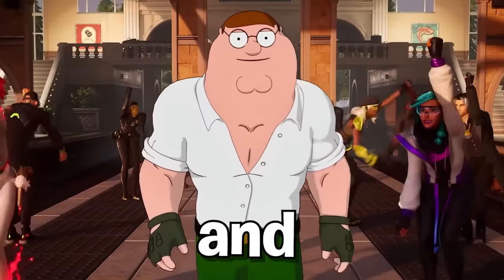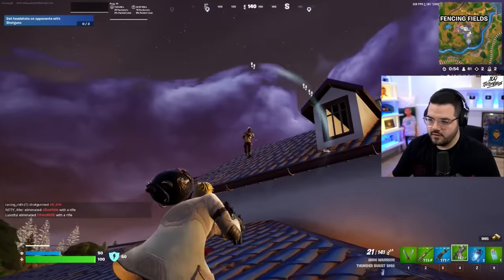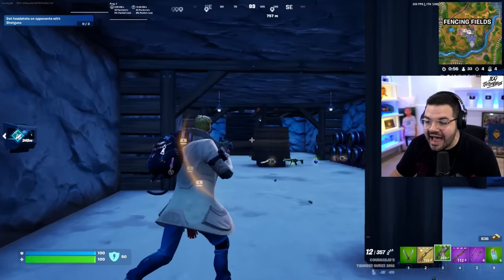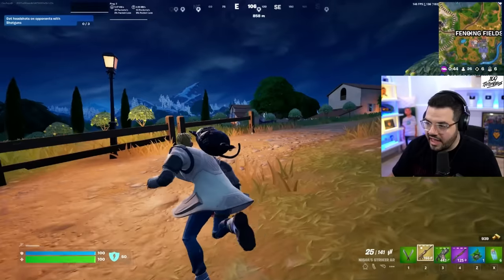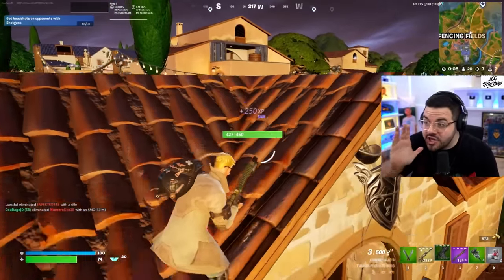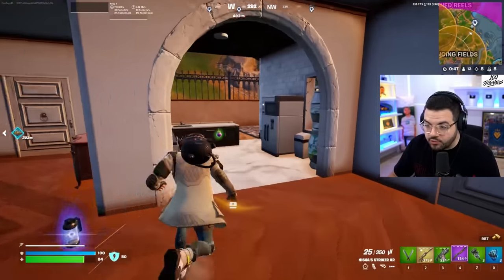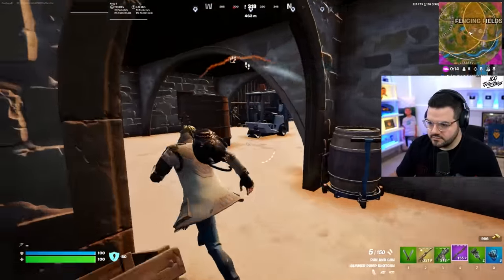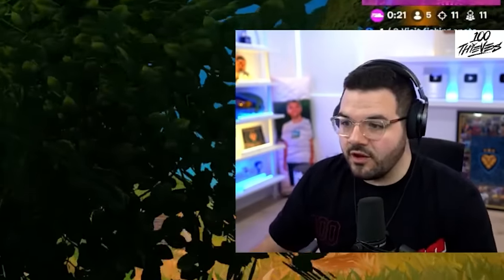Fortnite Messed Up!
👊 Fortnite Creator Code: CouRageJD
👊 CoD Creator Code: COURAGE

🖱️ CORSAIR – Grab the keyboard, mouse, and headset CouRage uses from CORSAIR

🔴 ELGATO – CouRage uses Elgato products to stream.

I’m officially an investor in Backbone! This will change mobile gaming forever.